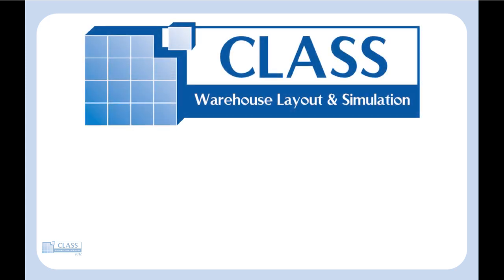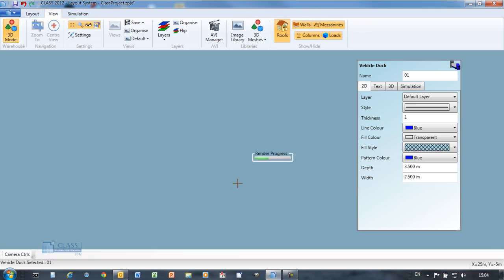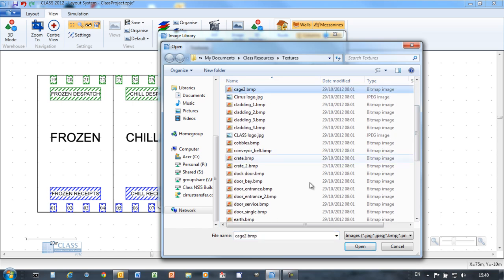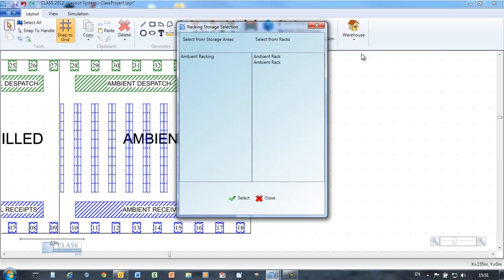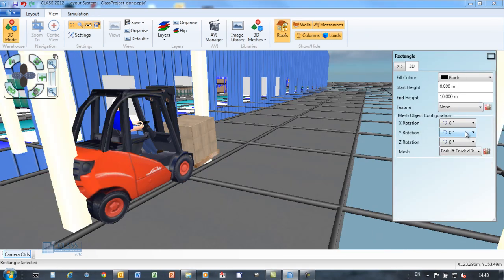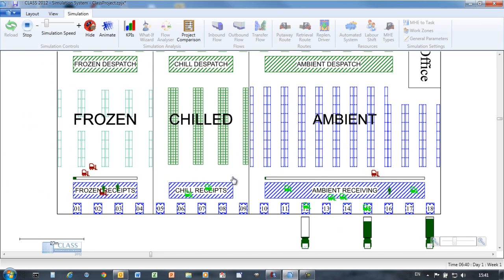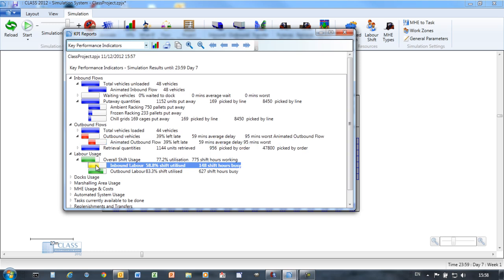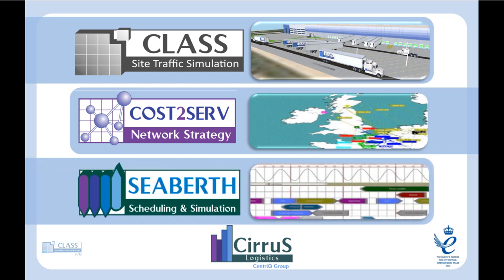CLASS Warehouse Layout and Simulation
An introduction to CLASS from Cirrus Logistics. The world's leading warehouse design tool.